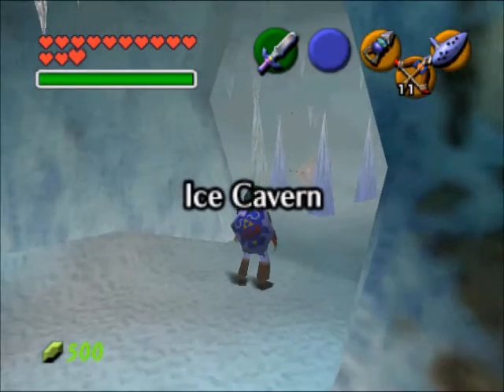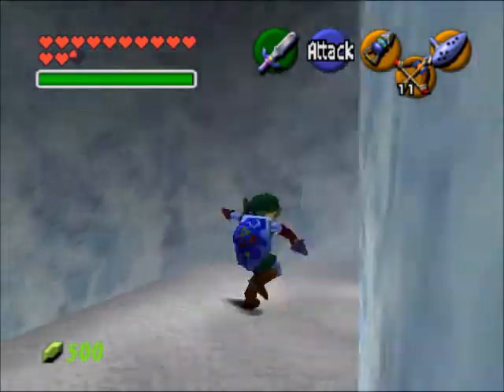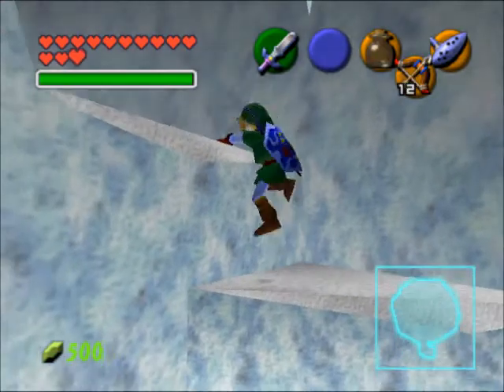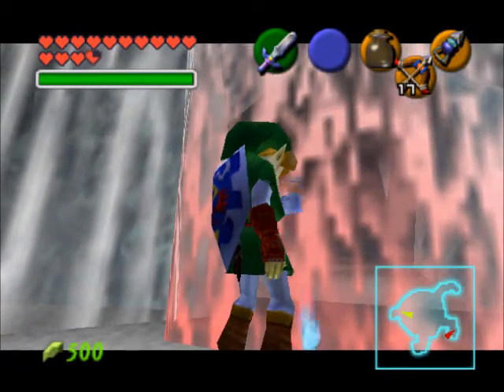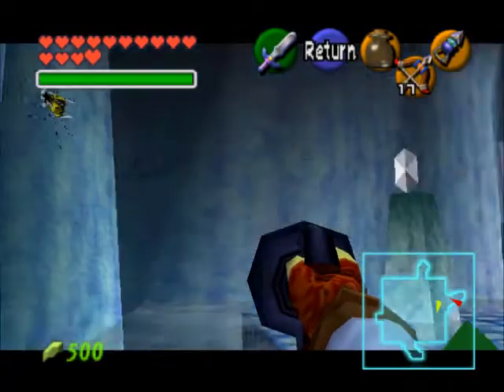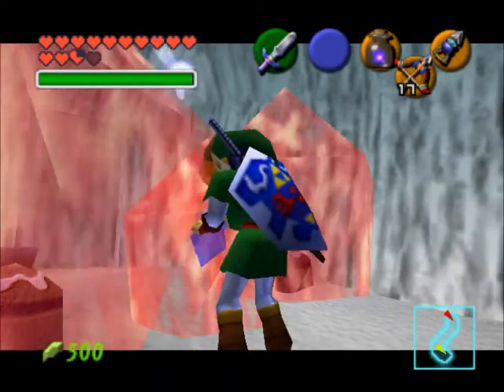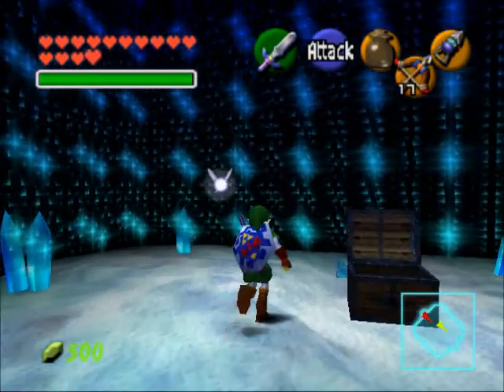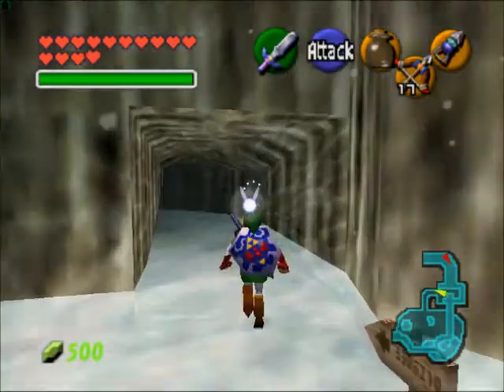Let's Play Legend of Zelda Ocarina of Time Part 37-The Ice Cavern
Link ventures into the ice cavern to find a tool needed to reach the next temple.

Items and Upgrades:

Skulltulla #68, #69, #70
Ice Cavern Dungeon Map
Piece of Heart #24, #25
Ice Cavern Compass
Iron Boots
Serenade of Water
Zora Tunic